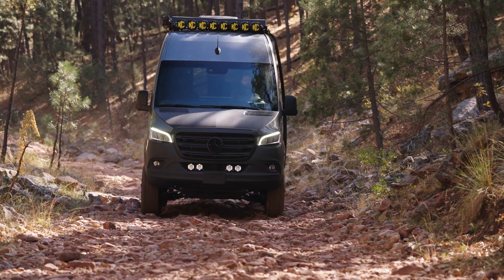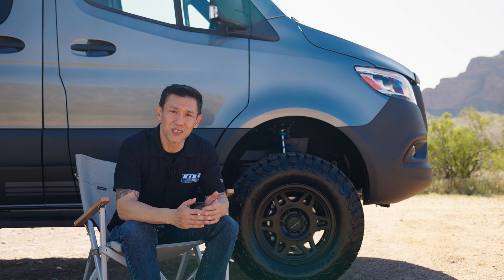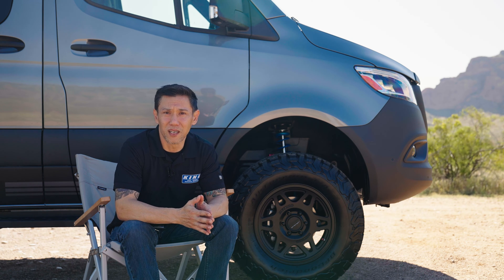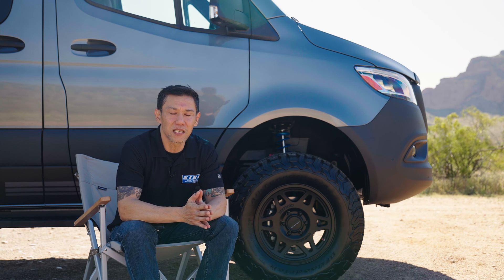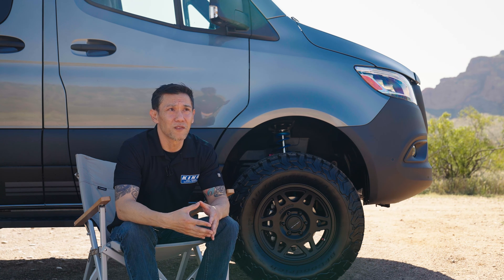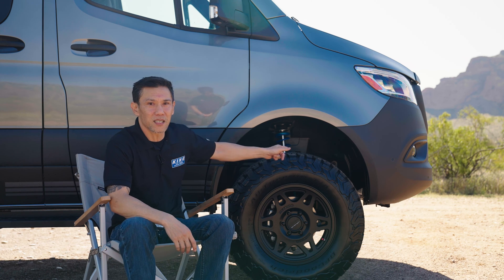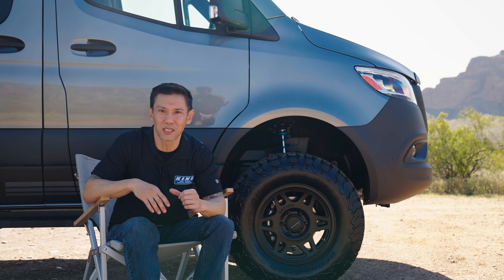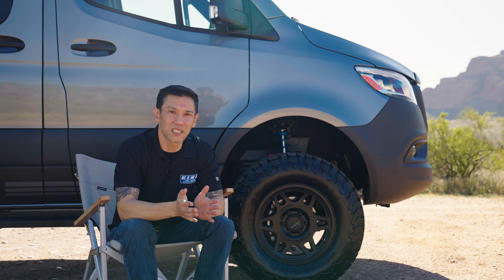VanUp X King Shocks Suspension Kit: The Ultimate Guide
We've teamed up with Peter from King Shocks to bring you a video that is your ultimate guide to the new VanUp x King Shocks Suspension Kit (and King Shocks in general). From a technological breakdown to debunking the most common misconceptions, this entire video is jam packed with knowledge on the VanUp X King Shocks Suspension Kit. Learn about what makes this kit different from competitors, its features and functions, as well as what scenarios the kit is best suited for!

Want to avoid the hassle of installing it yourself?
Schedule an installation with us in Mesa, AZ or Davis, CA. We have a dedicated team of technicians at two locations ready to help.

00:00 Intro
00:37 What makes this kit so special?
03:04 Why I would want oil reservoirs on shocks?
04:22 Why do I need a serviceable suspension kit?
06:46 How do I adjust my shocks? And what does that do?
08:03 Is it really that easy to adjust your ride height?
09:34 Why would I want a rear coilover?
10:55 Common Misconceptions
13:01 Outro